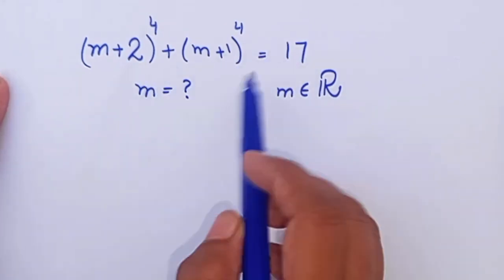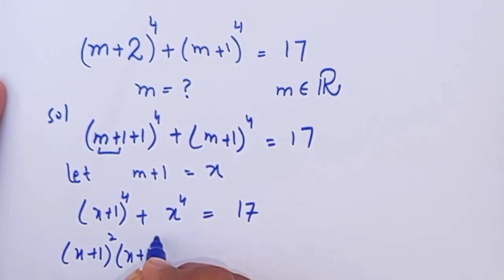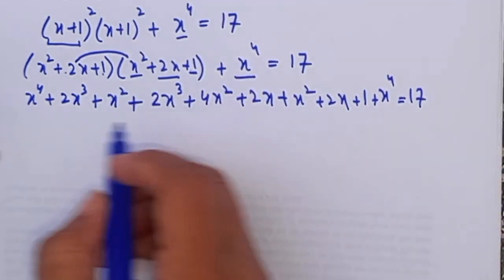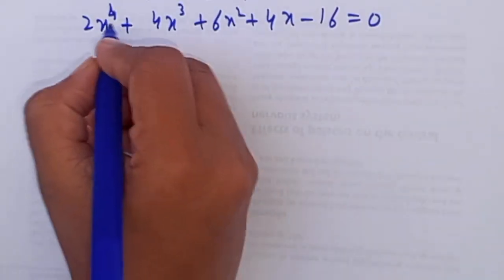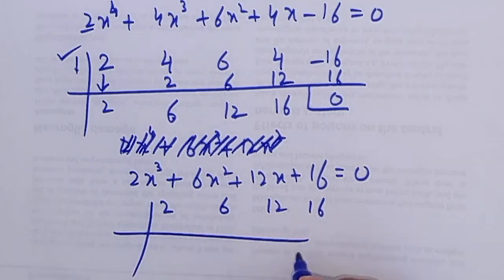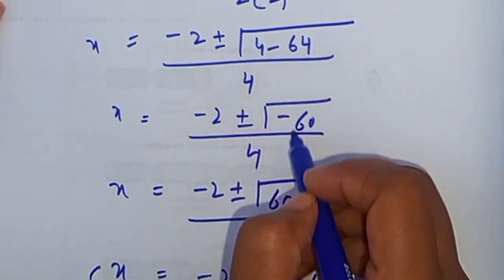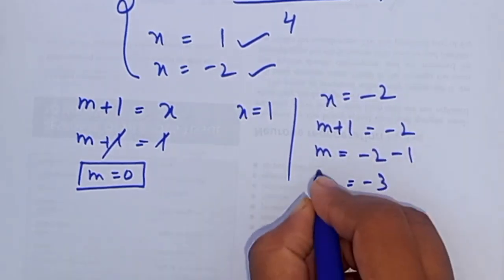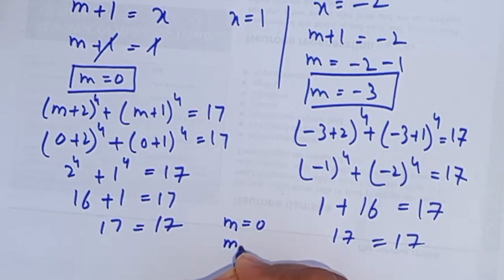Hardvard University Entrance Exam| An Algebraic Expression | You should be able to solve this!